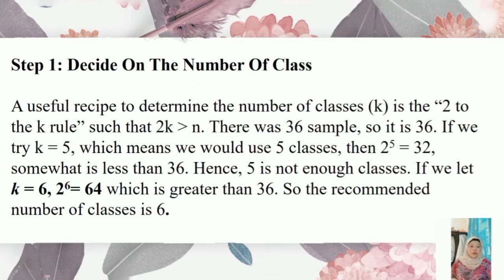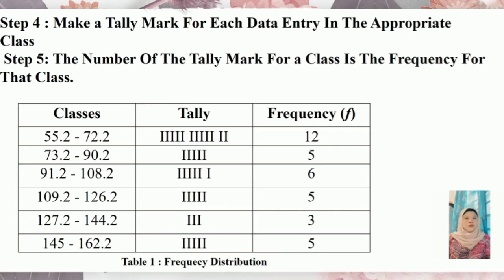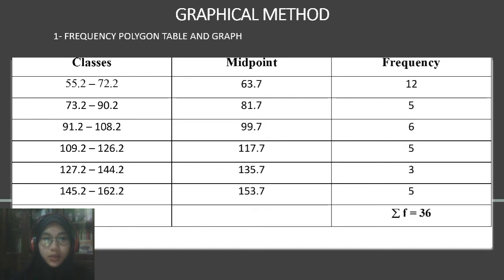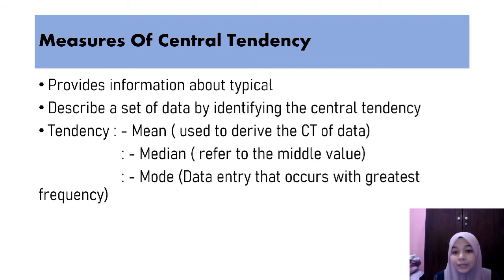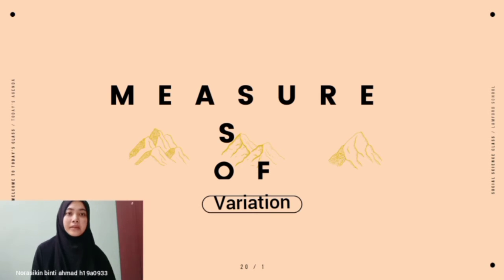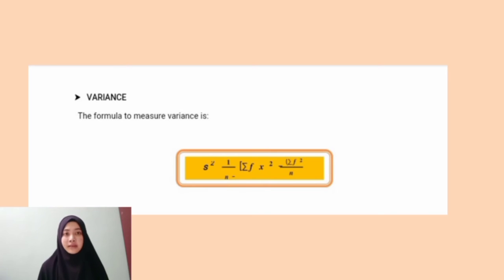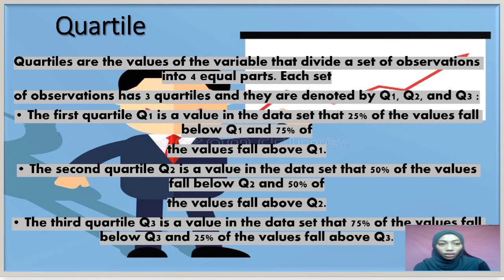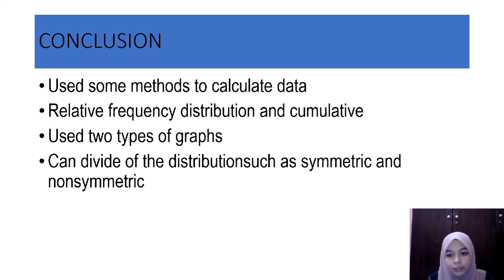HFT20203- BUSINESS STATISTICS L2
GROUP ASSIGNMENT

"Labour Force by Age Group, Kedah 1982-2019"